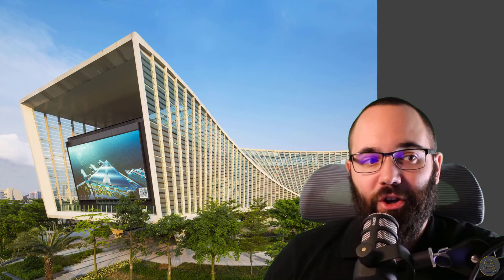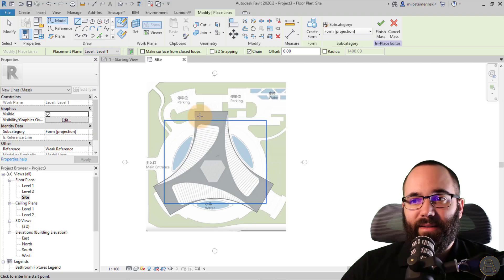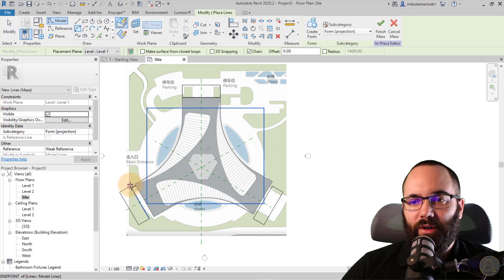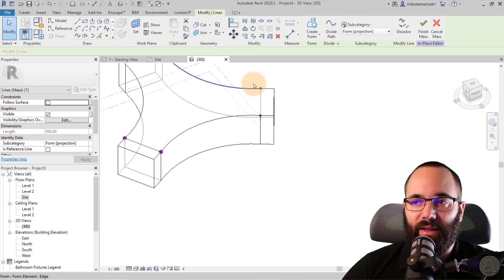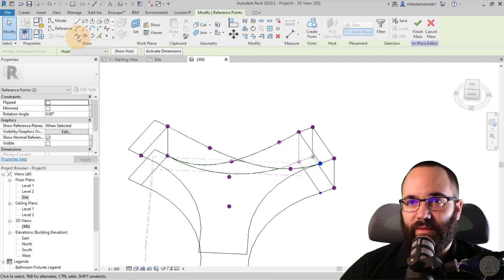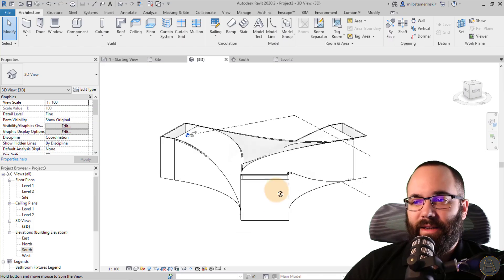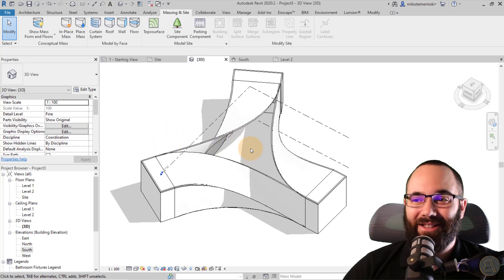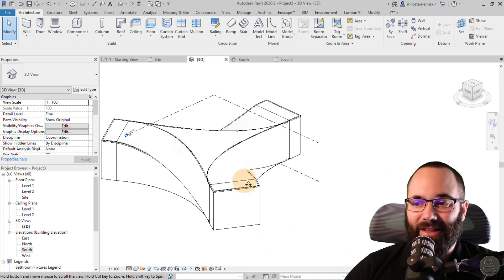Twisted Massing in Revit Tutorial